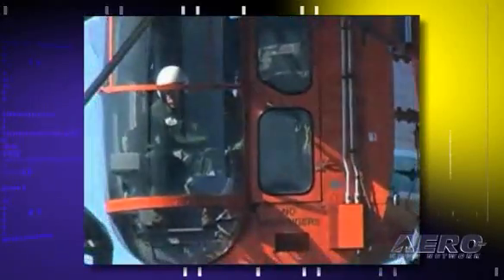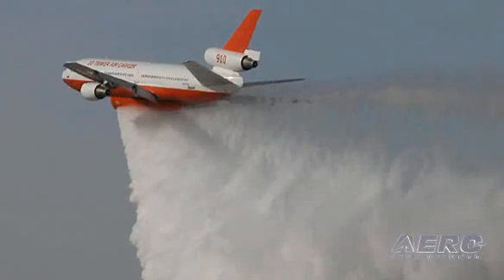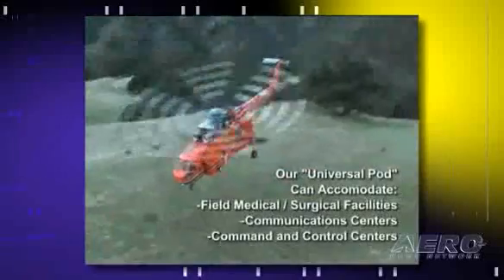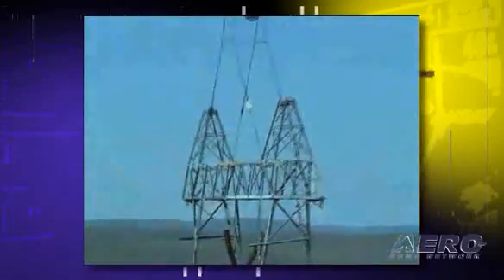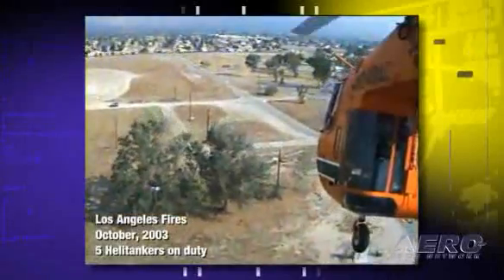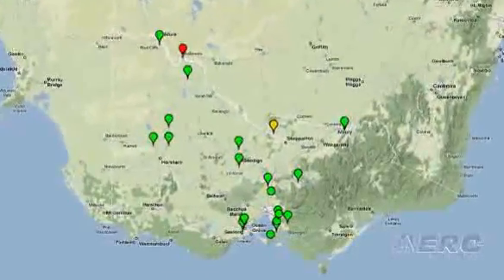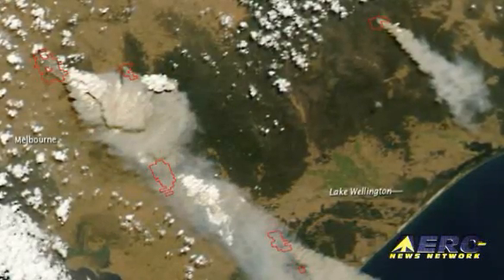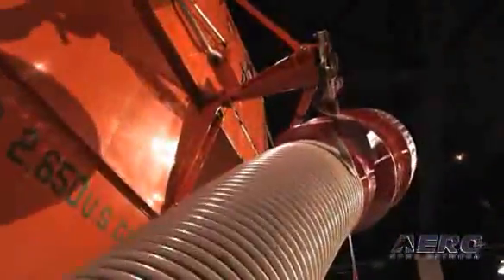Aero-TV: Erickson Air-Crane -- Fighting Fire From Above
A Unique View On A Unique Job.

Talk about a job that DOES ivolve some heavy lifting -- ask Kenny Chapman about what he does to fight the scourge of fire via one of the most incredible flying machines ever built... the Sikorski/Erickson Air-Crane.

Talk about a purpose-built aircraft. The Erickson Aircrane is the epitome of a machine built for one thing, and one thing only -- to HAUL nearly anything that can fit under its massive frame. Yet for a helicopter with such a singular purpose, the Aircrane is an incredibly versatile vehicle... performing fire suppression, civil protection, construction, and timber harvesting missions, among other tasks no other aircraft could perform in quite the same way.

Originally conceived as a civilian version of the Sikorsky CH-54A "Tarhe," the S-64A Skycrane was the first helicopter built as a flying crane with an aft-facing pilot station, that gives the pilot an unobstructed view of the load being carried. Perhaps most impressively, that station also has full positive control of the aircraft during precision operations -- meaning the pilot can manipulate the aerial platform as needed, much as a ground crane operator controls the boom.

In military service, the twin-engined CH-54 "Tarhe" performed with an outstanding service -- supporting the Army's First Cavalry Division, Airmobile in Vietnam by retrieving over 380 damaged aircraft, saving an estimated $210 million.

In 1971, Erickson Lumber Company leased an S-64E Skycrane helicopter from Sikorsky Aircraft and renamed the company Erickson Air-Crane. This occurred two years after the FAA announced a Standard Transport Category certification of the aircraft for loads up to 20,000 pounds -- an STC Erickson later purchased outright, along with tooling and the aircraft's type certificate.

By 1993, Erickson Air-Crane became the manufacturer and support facility for all S-64 parts and components...